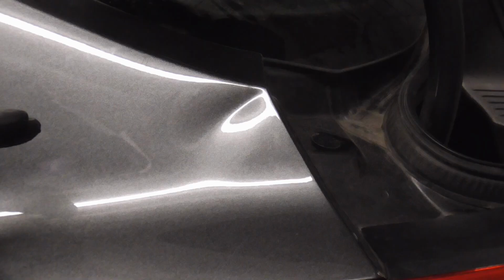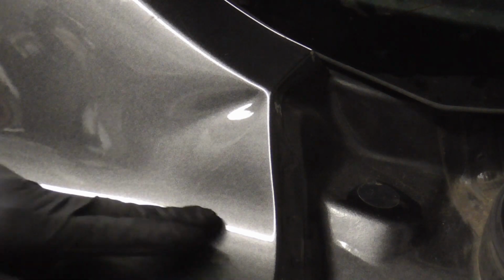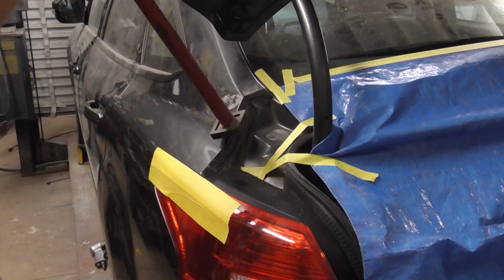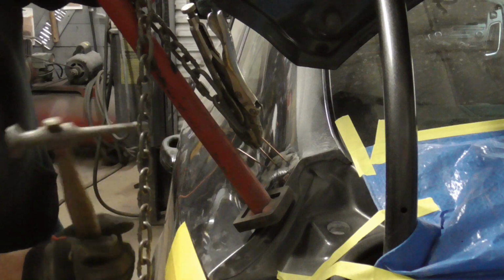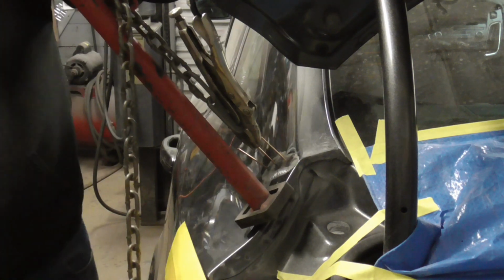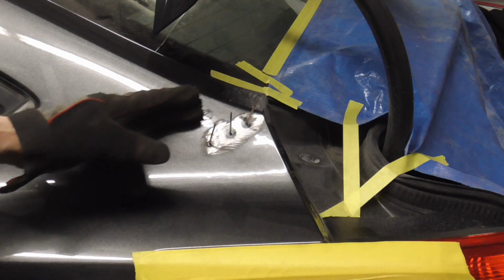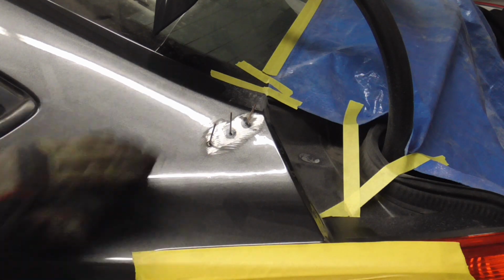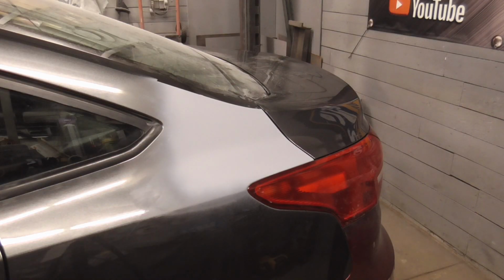Should ALL Dents be Pulled or Straightened Before Filling?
How can you tell the difference between a dent that has to be pulled and one that can just be filled?  This video clearly answers that question.  Tools, materials and Lakeside Merch below:
🔥  5" Air Sander/Grinder - Astro Pneumatic 222S
🔥 36 Grit Fiber Resin Disc for 5" Sander - A cut down 7"
🔥  Masking Tape - 3M Automotive Refinish Masking Tape
🔥  Wide Masking Tape - Q1 - 1.5" Premium Automotive Masking Tape
🔥  Stud Welder - Harbor Freight - CHICAGO ELECTRIC WELDING Stud Welder Dent Repair Kit
🔥  Mini Pogo Stick - STECK MANUFACTURING Pogo II
🔥  Body Hammer - MARTIN TOOLS 158G GENERAL PURPOSE PICK HAMMER
🔥  Locking Pliers - Vise Grip
🔥  Metal Filler Spreaders - Coster Steel Auto Body Spreaders, 3 Steel Spreaders - 4"
🔥  Body Filler - Evercoat 156 Lite Weight Body Filler
🔥  Cheese Grater Blade - Stanley Surform Half Round 21-299
🔥  Primer Gun - Binks 2001 1.8mm tip
🔥  Primer Surfacer - Autobody Master Lacquer Primer 1 gal Gray - Part LPG1